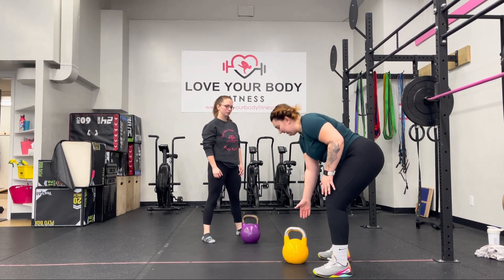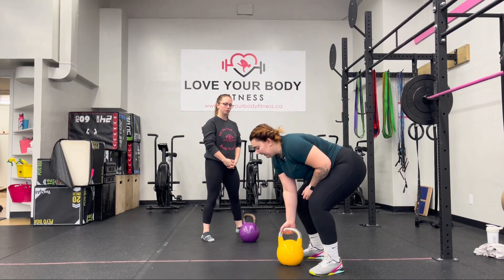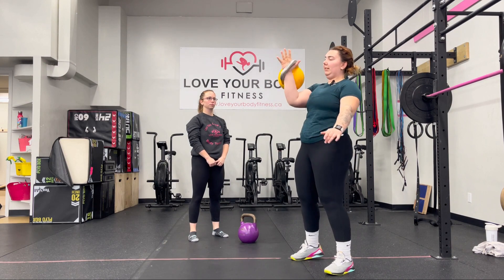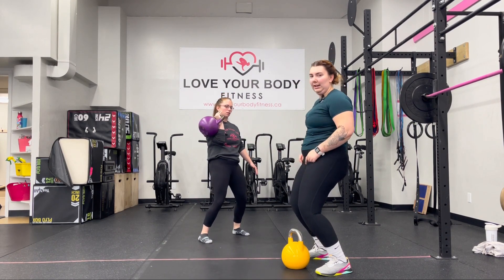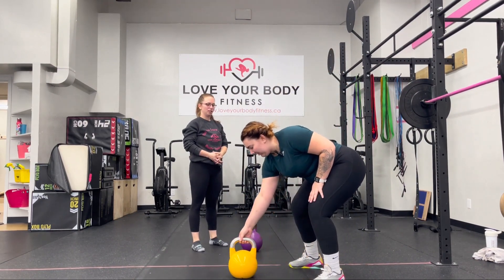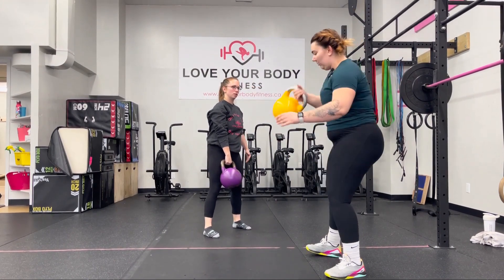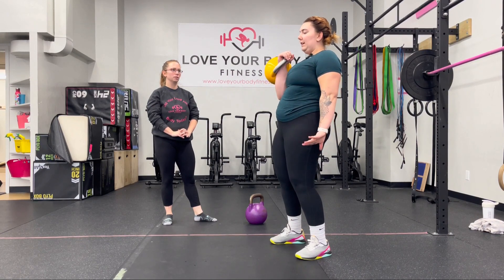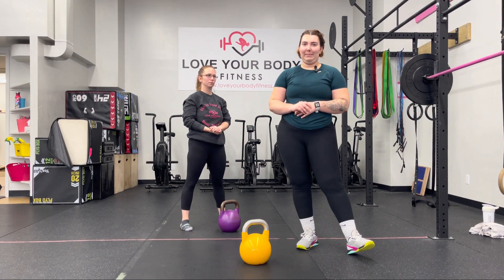5 Kettlebell Sport Lifts Tutorial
In this video Coach Bailey breaks down the 5 Kettlebell Sport Lifts.

Kettlebell Movements are a great way to get in a workout with minimal equipment.

Pentathalon Series Kettlebell Lifts Covered:
Kettlebell Single Arm Cleans
Strict Clean and Press
Kettlebell Jerk
Kettlebell Half Snatch
Kettlebell Push Press

Did you know you can give our online platform a try for 2 weeks of unlimited access for $35?!